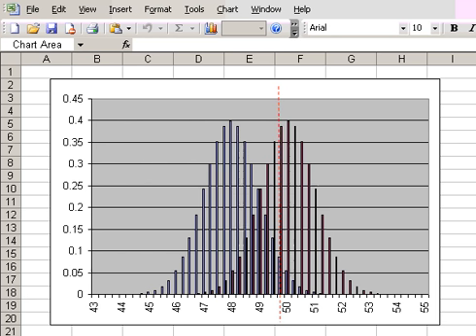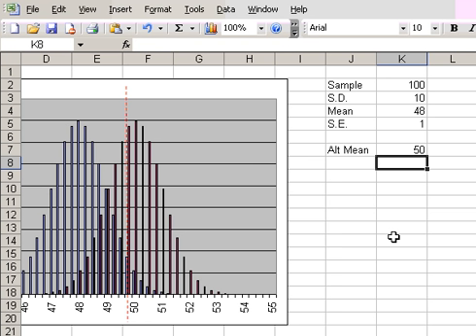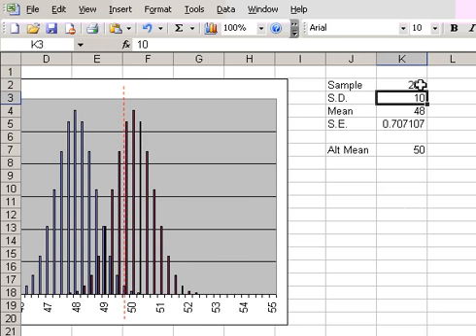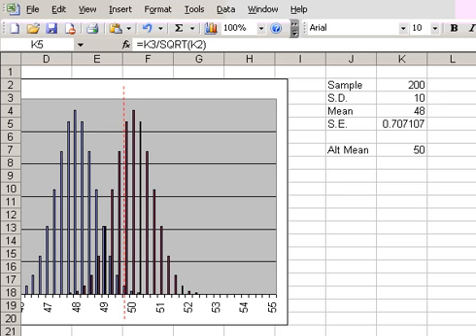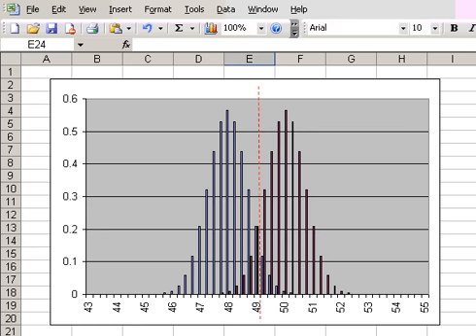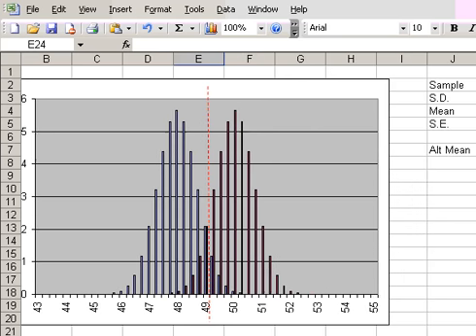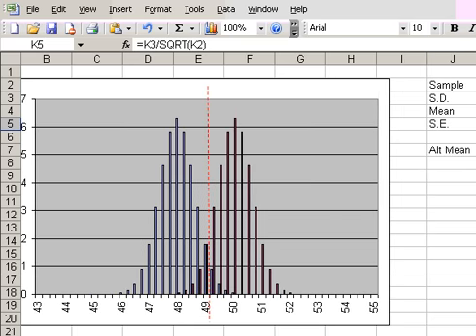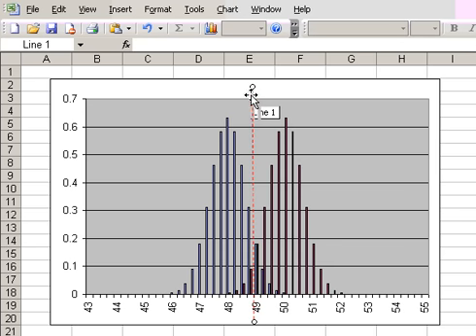Fig 7 10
Controlling Beta; Fig 7.10; p242.